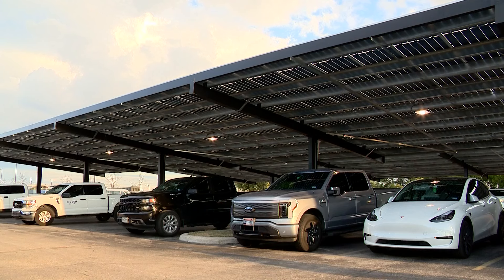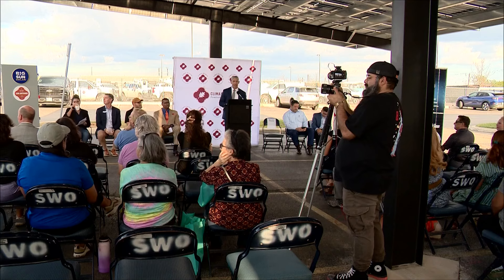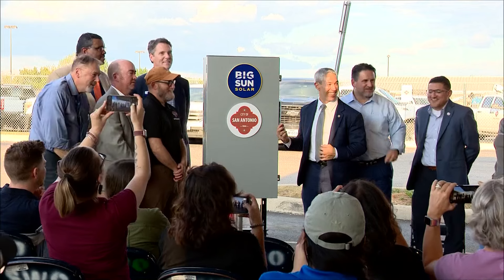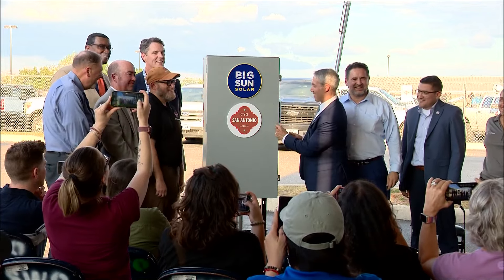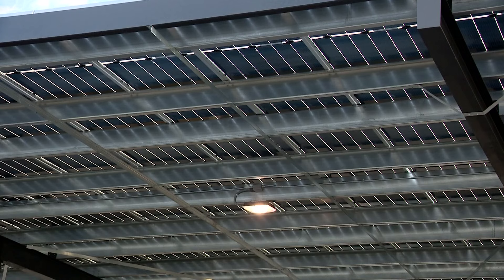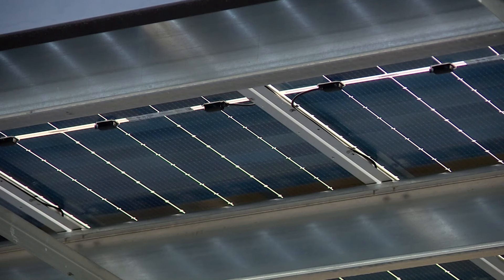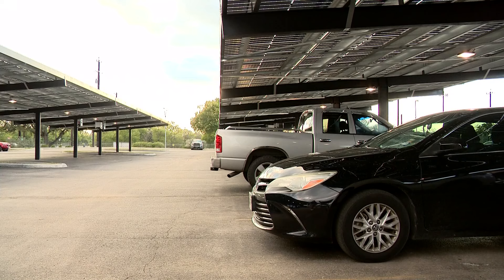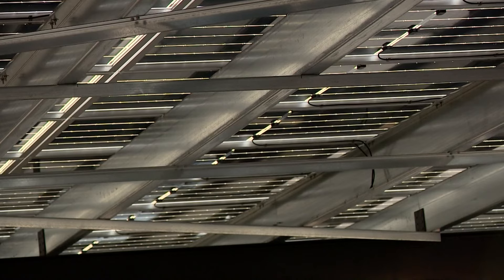San Antonio introducing shaded parking spaces that reduce energy consumption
The solar canopy shade is now operating at the Southwest Service Center.